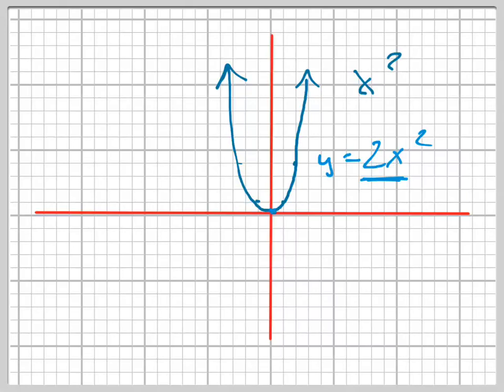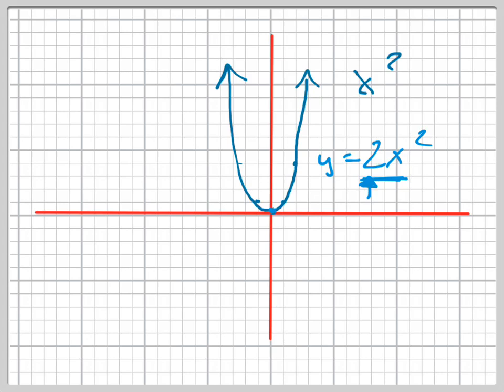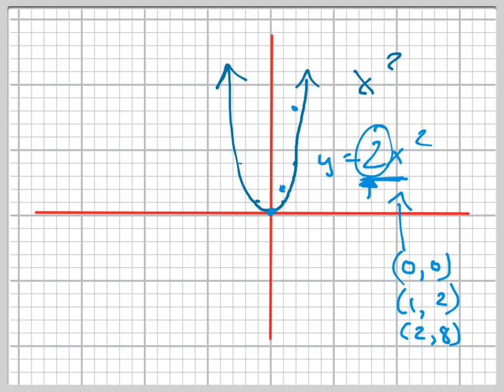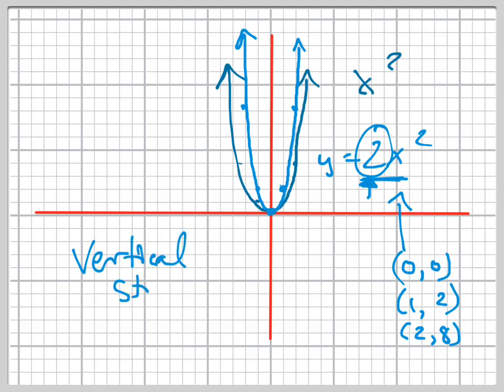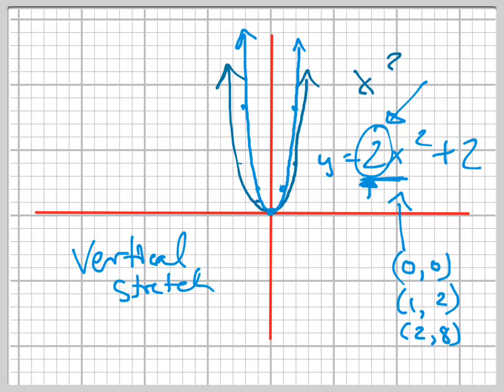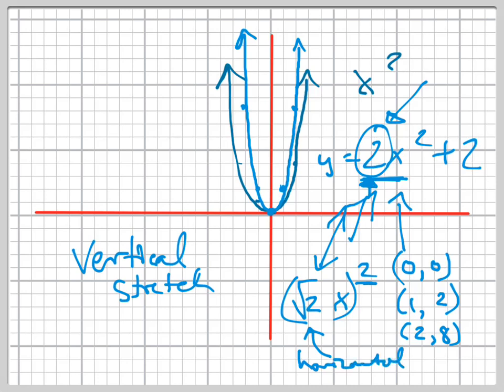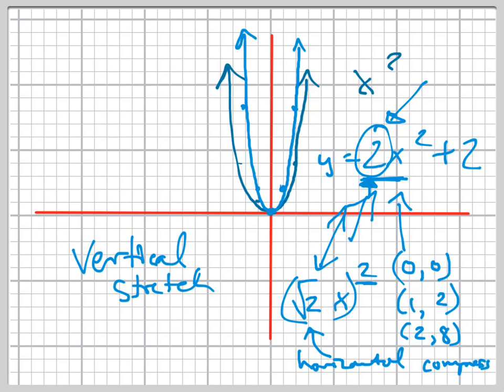Explore vertical stretch or horizontal compression of graphs